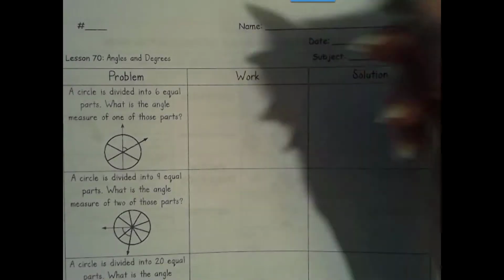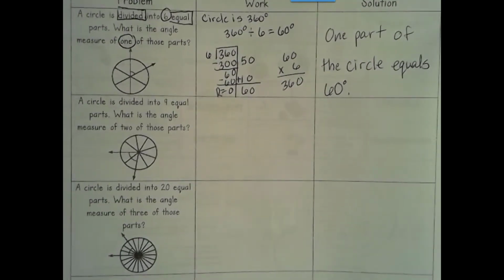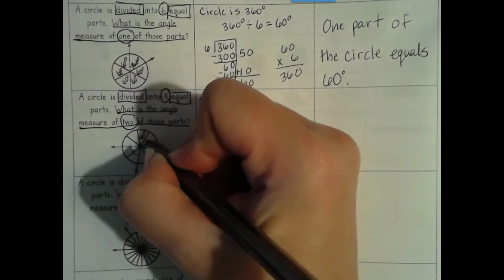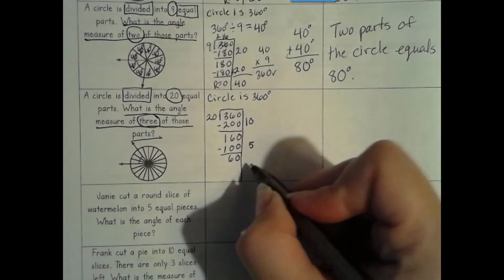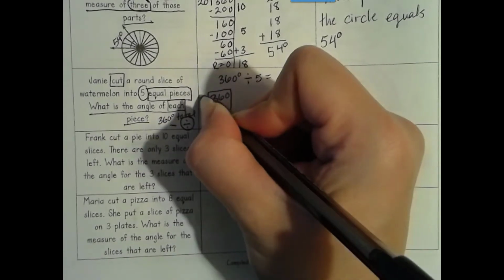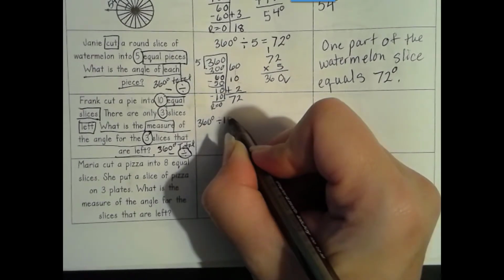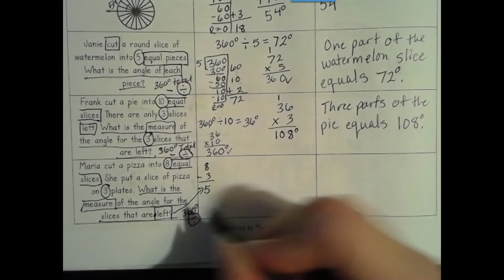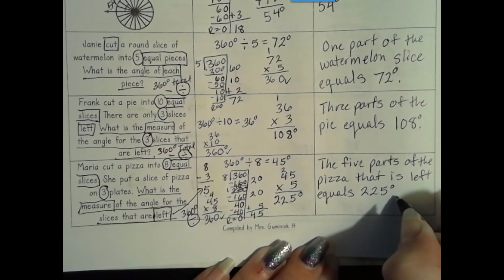Lesson 70 Part 2: Angles and Degrees